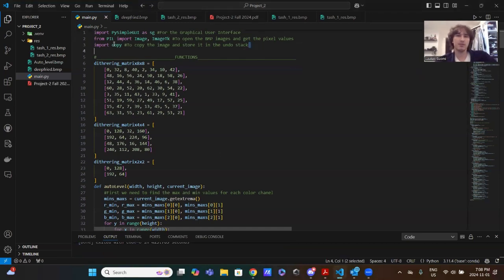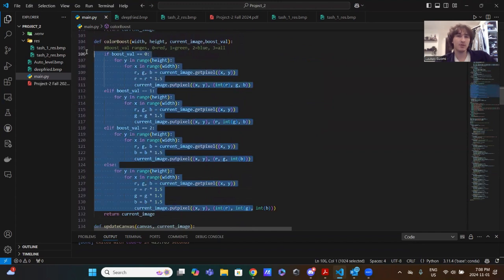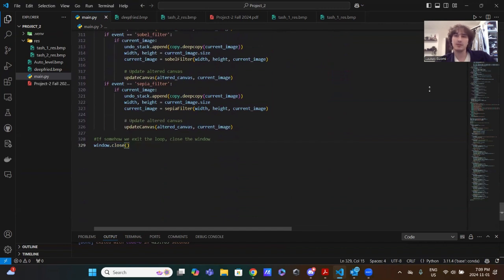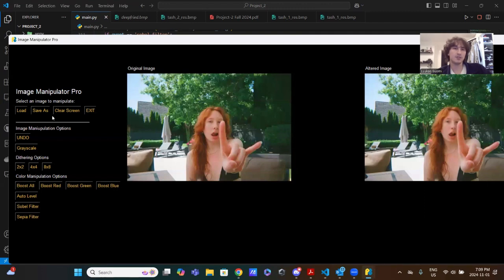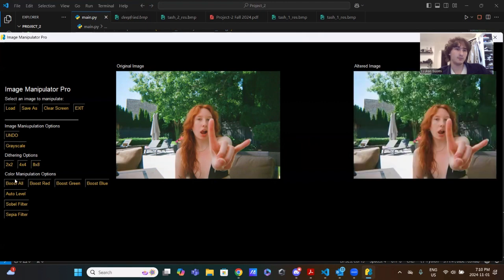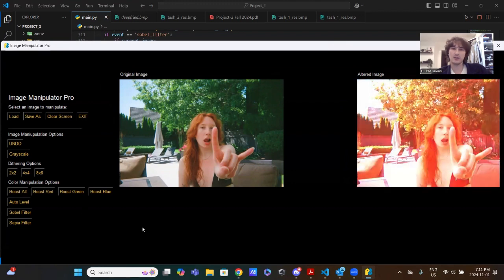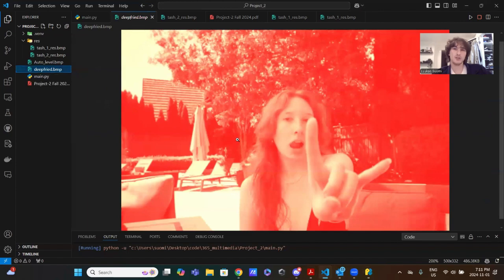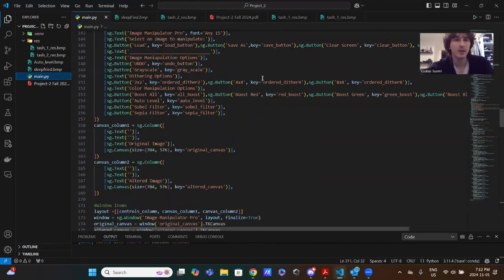Project 2 cmpt 365. A simple photo editor app